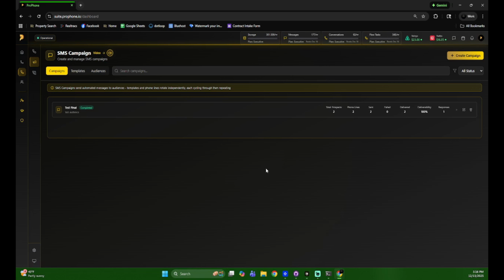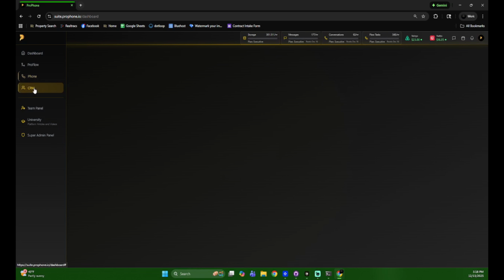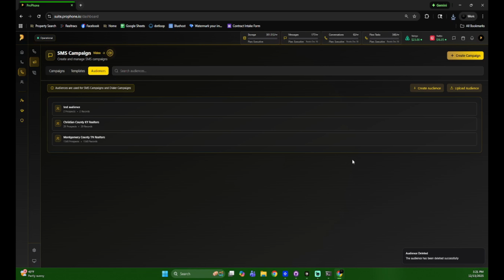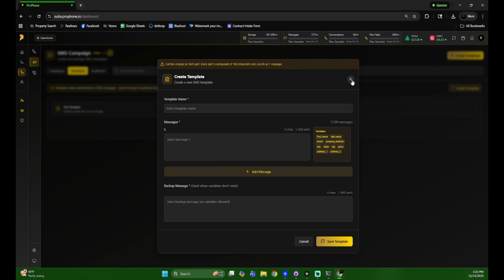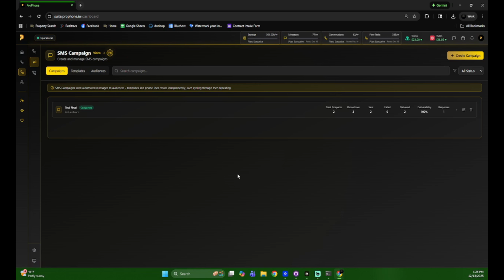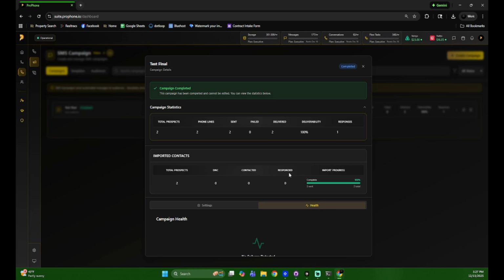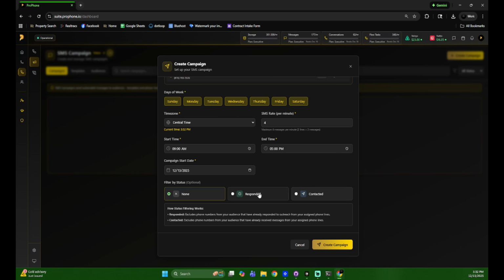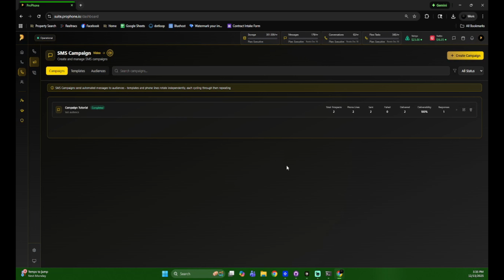📲 SMS Campaigns Explained — Reach More Leads, Faster ⚡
SMS Campaigns in ProPhone let you send targeted text messages at scale while keeping everything organized inside one system. Instead of sending messages one by one, you can launch campaigns that deliver consistent outreach across your audience with full visibility into performance.

In this video, you’ll see how SMS campaigns are created, how audiences are selected, and how messages are sent through your ProPhone phone lines. Campaign progress, delivery results, and failures are tracked automatically so you always know what’s happening.

SMS Campaigns are designed for speed, compliance, and simplicity.